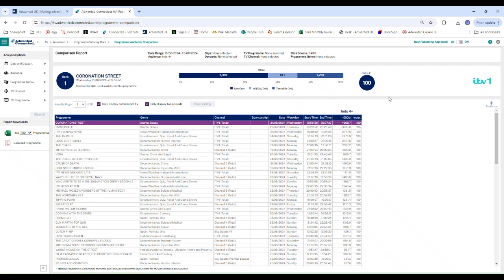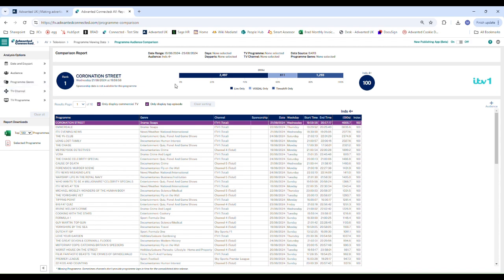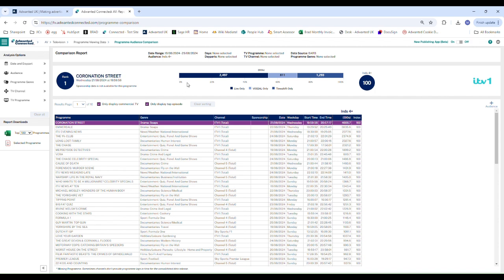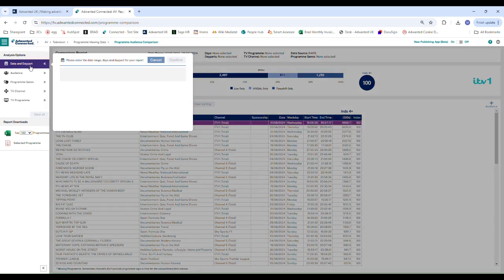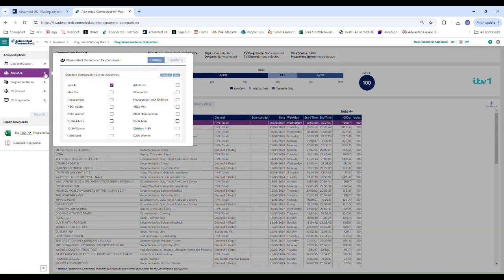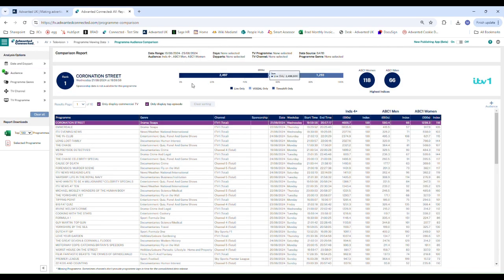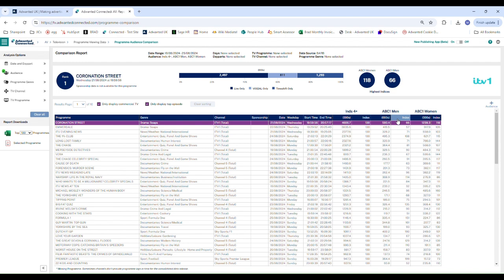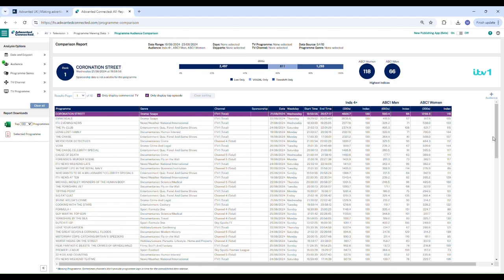Adwanted Connected: AV TV Programme Audience Comparison Report